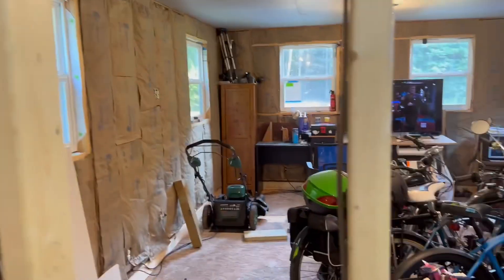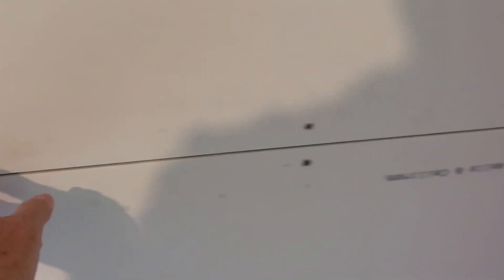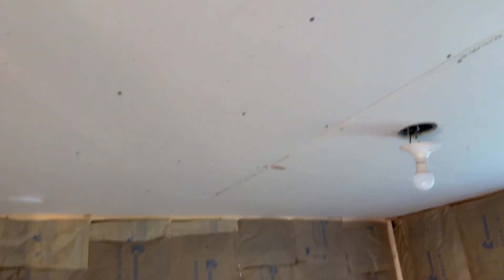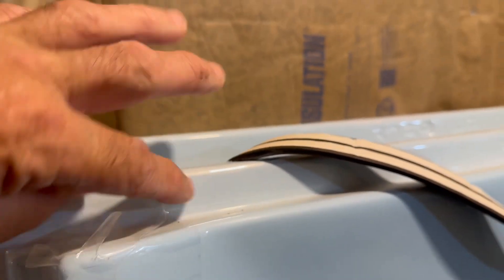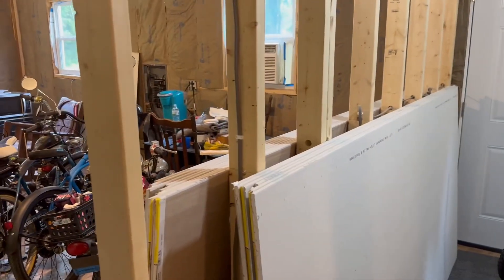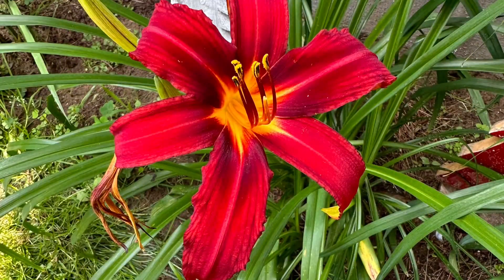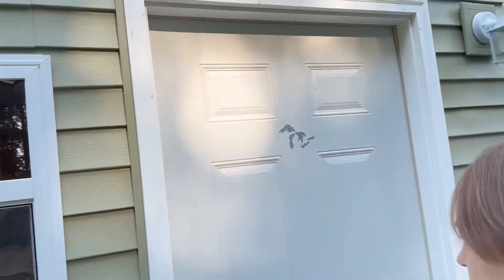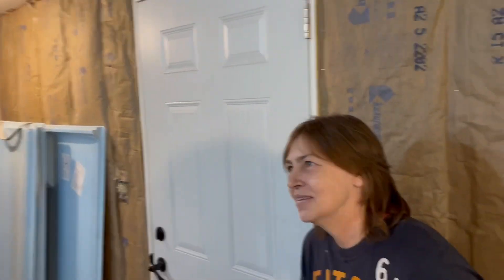Homestead 2 pt. 160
The one hundred and sixtieth in a series of videos documenting the remodeling of our mobile home in South Haven, Michigan.
Much Love!